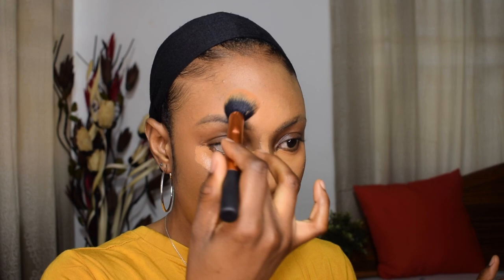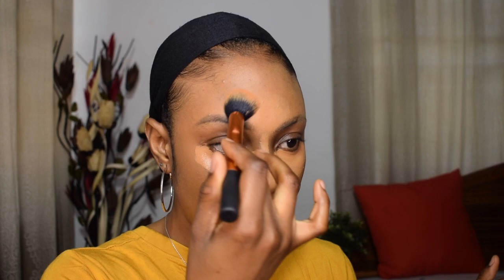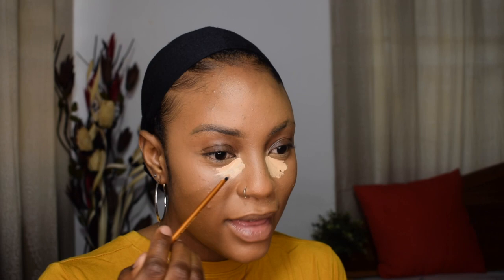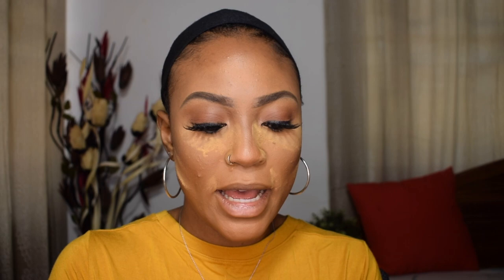We swapped channels ! Let's talk about the beauty industry in Ghana.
Yes we took over each others channel. Watch the beautiful looks @MufidahMukhtar and i both created as we talk about each other and what the beauty industry in Africa-Ghana is like.

Video was inspired by jamescharles

Jes Iscah​ PRODUCT DETAILS :

Skin prep -
Skin by Ame Rose water spray
Fresh Beauty Rose toner
Isntree Hyaluronic Acid Toner Plus

Makeup -
Evita Joseph Expert Brow liner no.3
Evita Joseph Nude Beauty sponge
Nars Soft Matte foundation Iguacu
Nars All Day Luminous in Benares
Mac 24hr concealer NW50
Too faced concealer Chestnut
Fenty Beauty Setting powder Honey
Fenty Beauty Mocha Mami bronzer
Patricia Bright x MakeupRevolution eyeshadow palette
Yanga Beauty lashes in Ese
Yanga beauty black gel liner
Maybelline Lash Lift mascara
Evita Joseph lipgloss in Winger
Boss girl clear lipgloss
Evita Joseph brushes

Mufidah Mukhtar​  PRODUCT DETAILS
Fenty Beauty Pro Filter Soft Matte Primer
Fenty Beauty Pro Filter Soft. Foundation "390"
Fenty Beauty Pro Filter Soft Matte Powder Foundation "390"
Fenty Beauty Sun Stalker Bronzer "Coco Naughty & Mocha Mami"
Fenty Beauty Diamond. Bomb Highlighter "Cognac Candy"
Fenty Beauty Gloss Bomb Cream "Fenty Glow "
Fenty Beauty Pro Filter Setting Powder "Honey"
Maybelline Instant Age Rewind Concealer "Tan & Sand Sable"
Morphe Continuous Setting Spray
Kikaye Cosmetics Clear Gloss
Evita Joseph Expert Brow Liner "Rich Expresso "​

OTHER GREAT VIDEOS YOU SHOULD WATCH

Camera I Use: Canon M50
Editing Software I Use: Final Cut Pro X
Location: Accra, Ghana